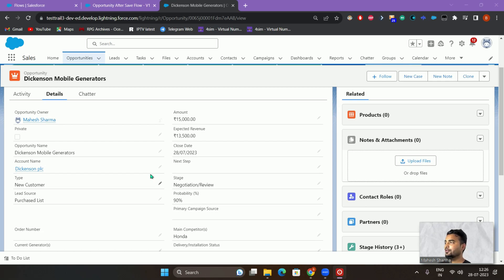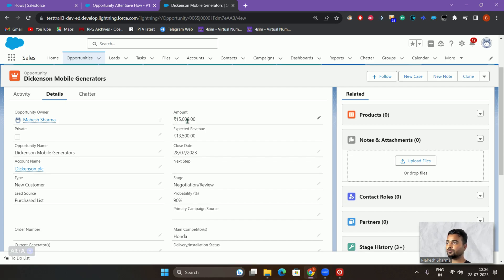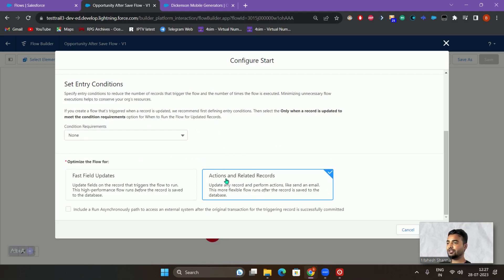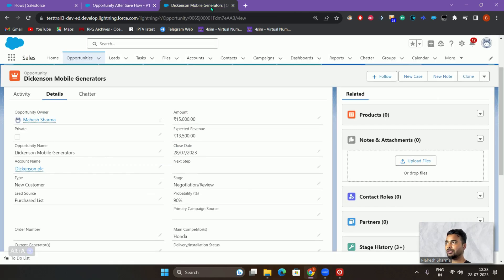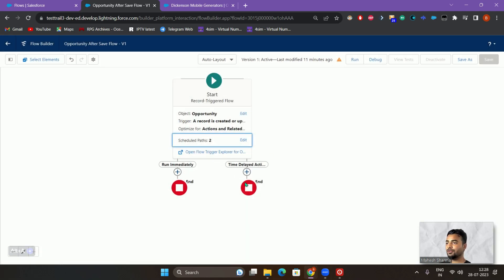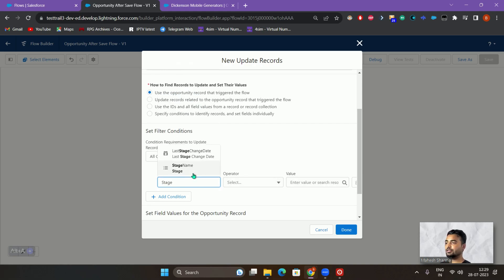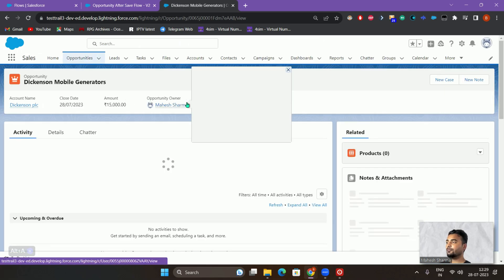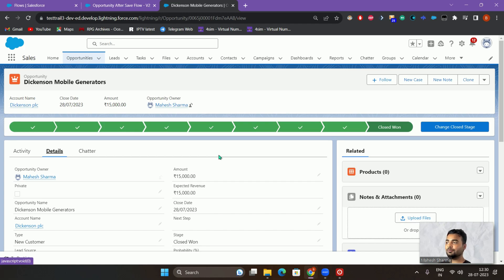Supercharge Your Salesforce Flow with Time Delay Magic! Automate Like a Pro 🚀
Imagine having the power to schedule paths with zero hour delays using the after-save flow. It's like adding a touch of magic to your automation processes! 🚀

Are you tired of manually handling delayed actions after data changes? Well, fret no more, because we've got you covered! Stick around, and we'll show you how to create impressive workflows that automatically perform tasks at precisely the right time. Let's dive into this time-delayed Salesforce flow adventure!